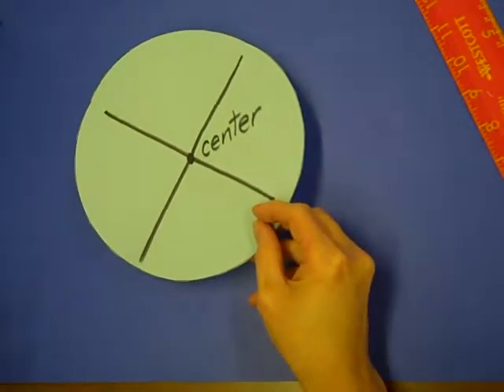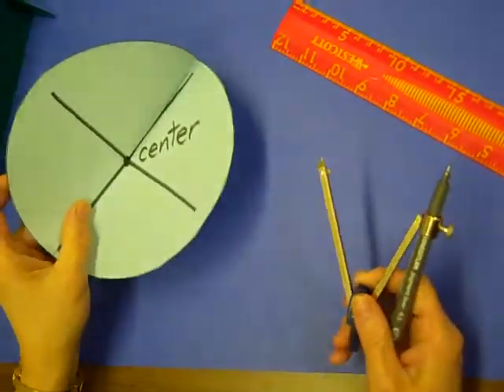Hzsd Math Finding Center of Circle